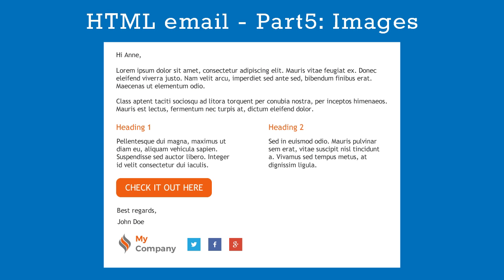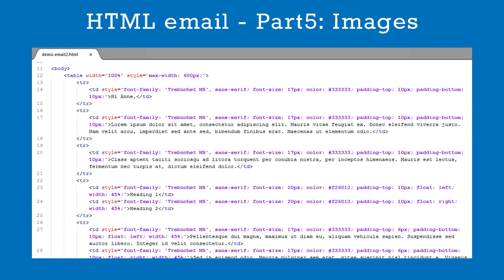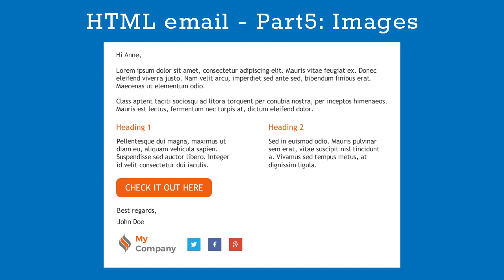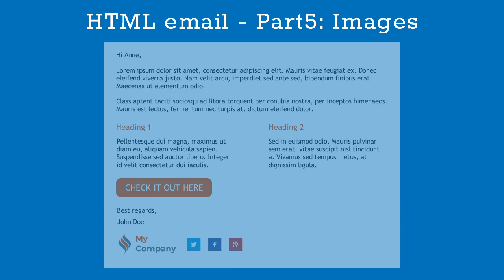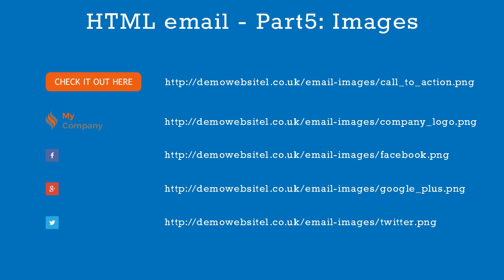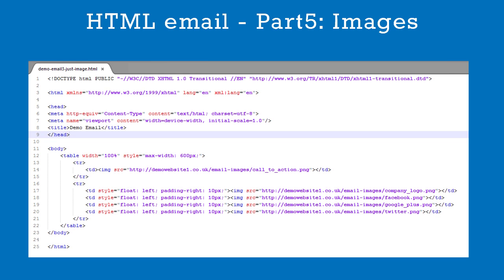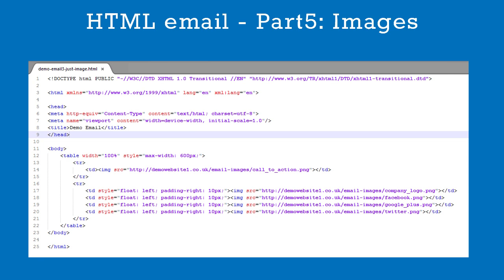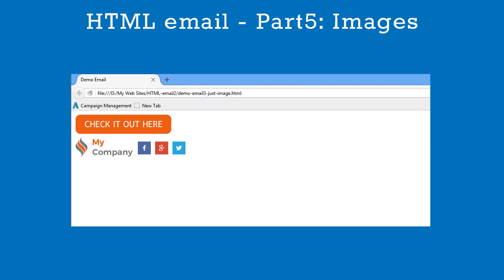How to create an HTML email part 5 - adding images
Adding images to an HTML email is simple - just put the image on your server and then add the path to the code. This video takes you through the process .